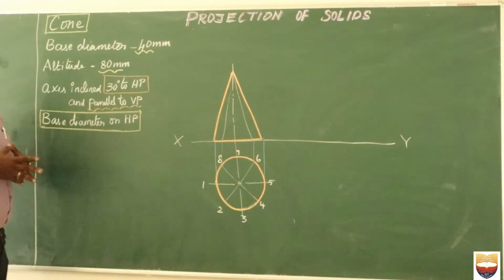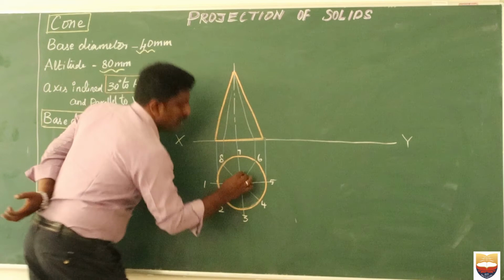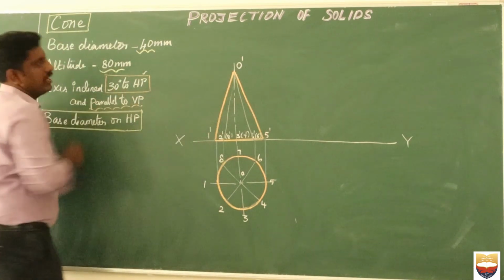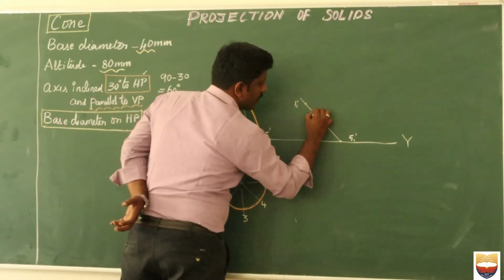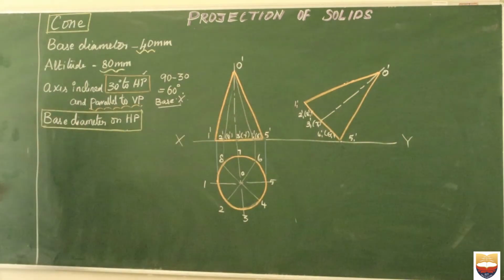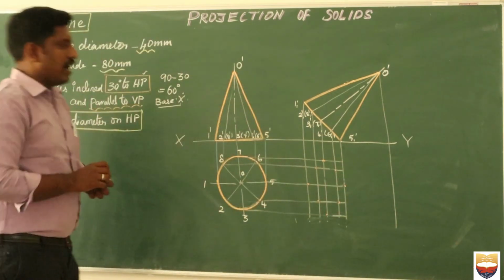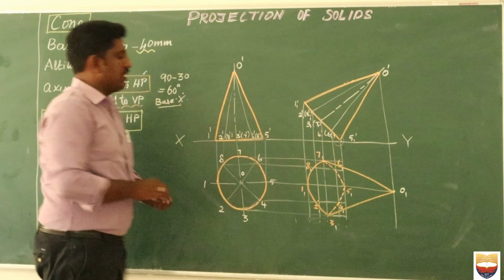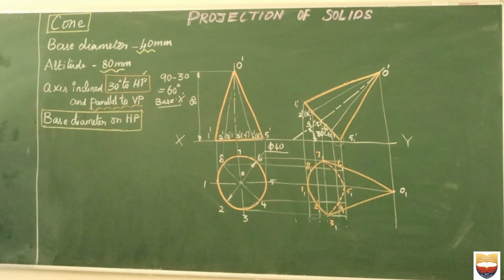GE8152 Engineering Graphics - Projection of Solids - Part III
In this video you will be learning about the projection of solids.

Cone axis Inclined to an angle of 30 degree.

A cone of base diameter 40 mm and altitude 80 mm rests on the HP with its axis inclined at 30 degree to the HP and parallel to the VP. Draw its front view and Top View.

Cinematography: Mr.V.G.Srinivas Prasad